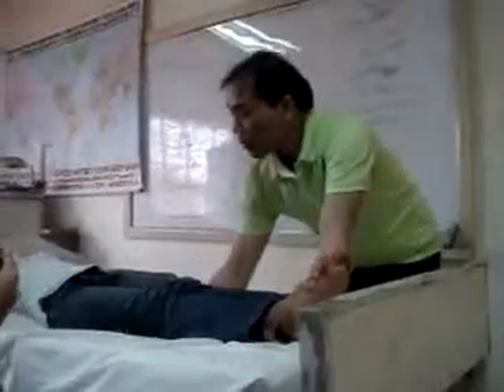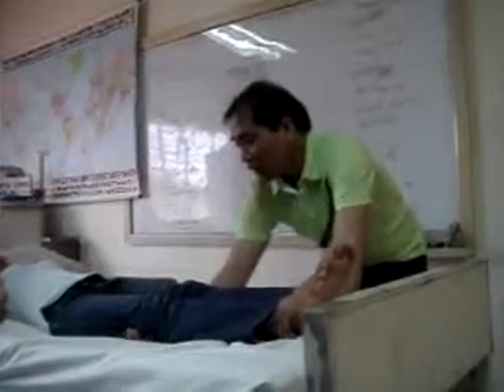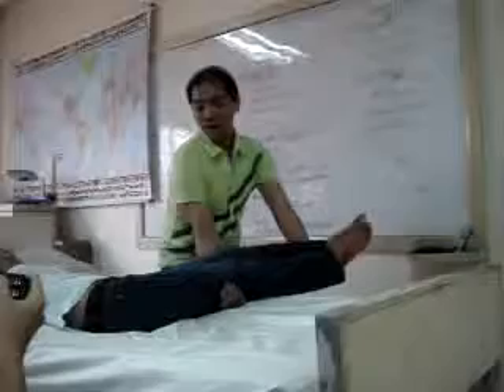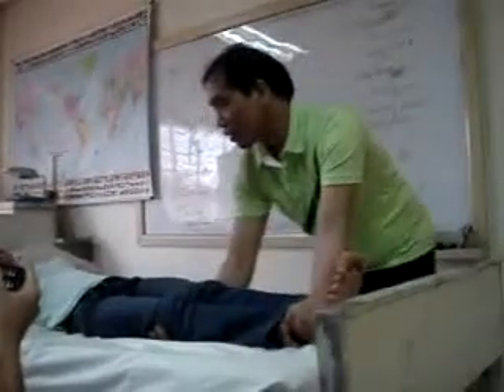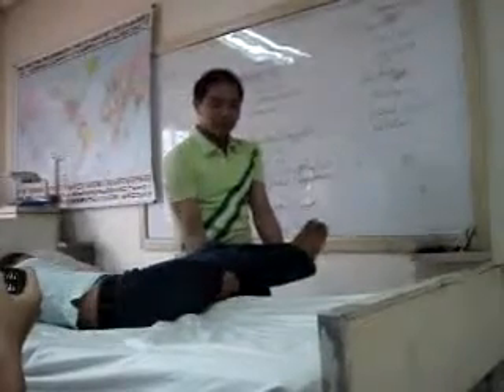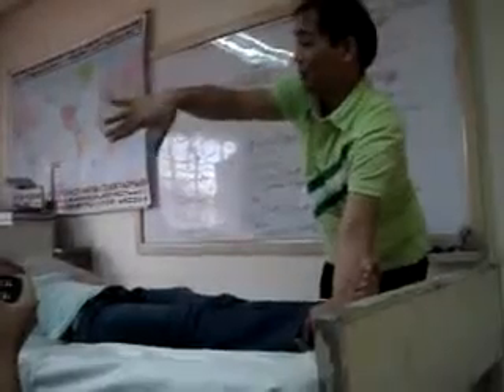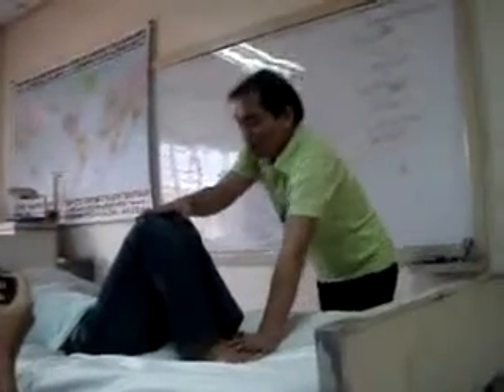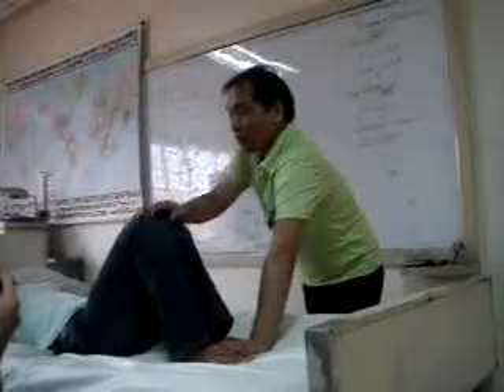global care....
the ROM exercises on a patient